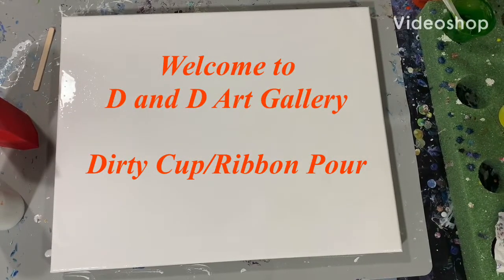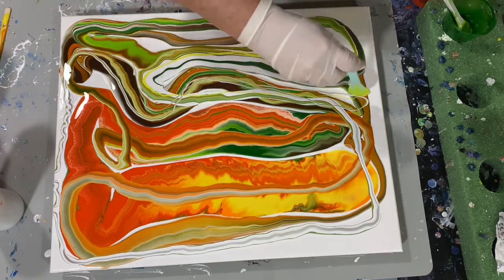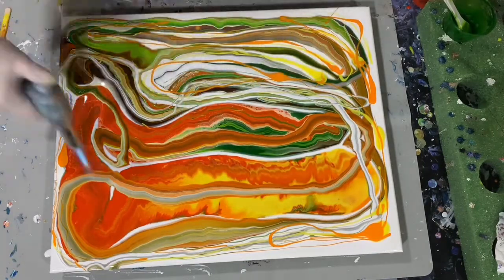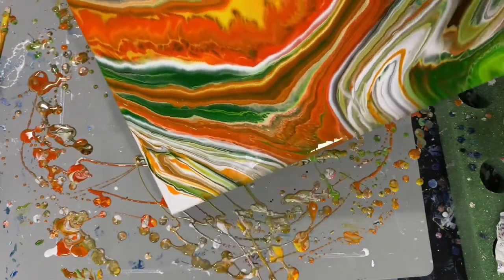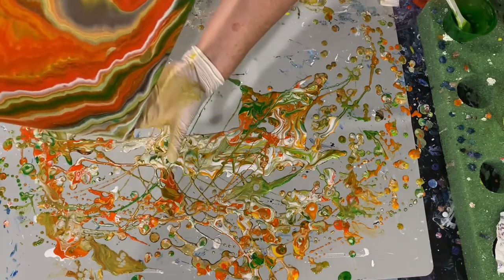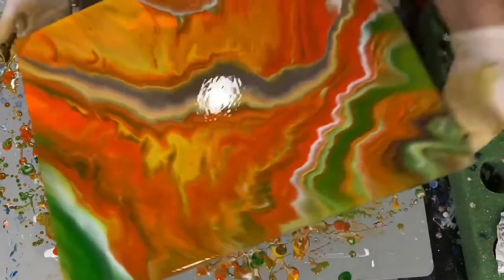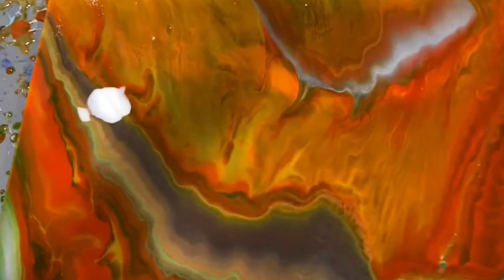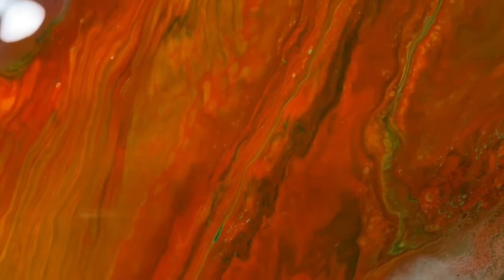Dirty cup ribbon pour acrylic painting. Art tutorials. Great results. Video number 337.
Dirty cup ribbon pour acrylic painting. Art tutorials. Great results. Video number 337. I did a dirty cup ribbon pour on this 16 x 20" canvas with great results. Reminds me of a southwestern theme with the color palette I chose.

Shout out to Tracy Reed of Acrylic Pouring with Friends - Art by Tracie Reed for the cup I used. She has an Etsy shop so make sure you check out all of her great pouring products!

Materials used:
Base: Artist's Loft flow acrylic white.
Colors:
Amsterdam: Transparent yellow medium, titanium buff light, burnt umber and yellowish green. Arteza: Indian yellow, orange-red and Prussian Green.

Pouring medium for all paints: 2 parts Floetrol: 1 part Liquitex pouring medium: 1/2 part GAC 800. This mixture combined 50/50 with paint. A little bit of water was added to some of the paints for consistency.